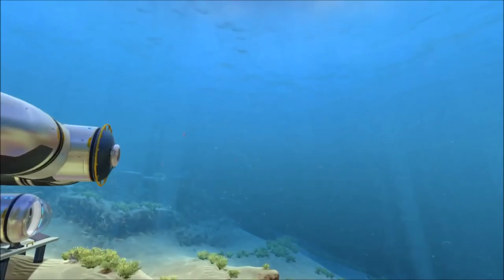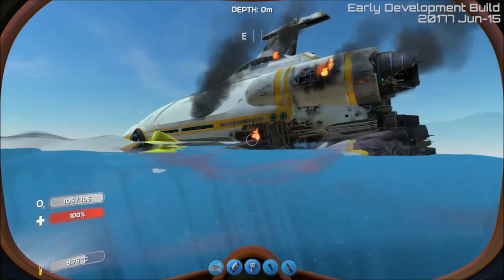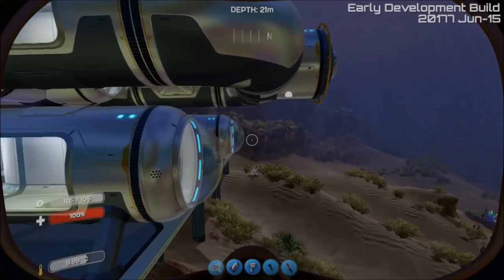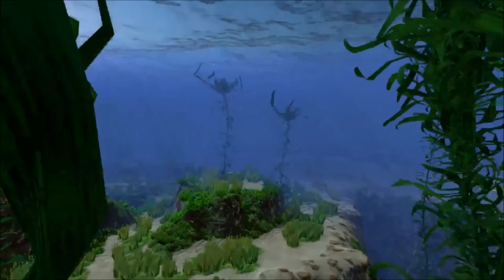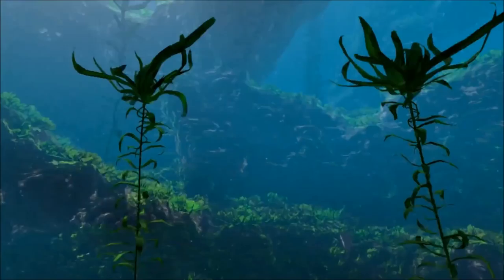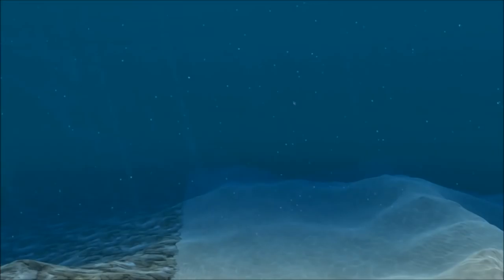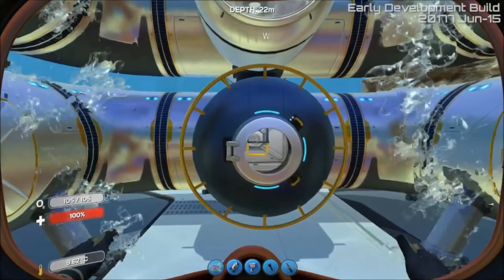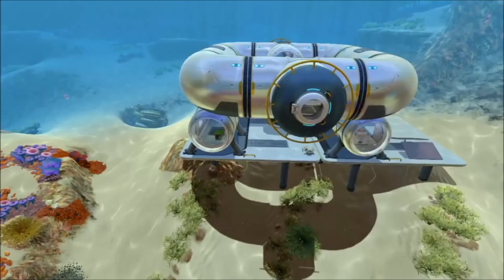Subnautica v20177 and Exploring the Reef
Not a lot going on in the Experimental mode of the game right now.  There is a semi-new kelp location, news of coming additions, I examine the bio-reactor a bit more and show off the beautiful Membrain Tree that will be finally in the game very soon.  Oh yeah, I reveal the hidden plants I mentioned two videos ago.  :)

"Subnautica" is an Early Access game in which you descend into the depths of an alien underwater world filled with wonder and peril.  Craft equipment, pilot submarines, terraform voxel terrain and out-smart wildlife to explore lush coral reefs, volcanoes, cave systems, and more - all while trying to survive.

If you would like to see in-game objects and future tech that will be coming to the game in 3-dimensional CGI format, check out the Sketchfab Thanks to Galaxy for sharing the link.

For up-to-date info. on what is being worked on and coming soon, check out the Trello boards at:

To see what regular updates and fixes are being added daily to the Experimental Mode of the game,

To use the console command window in the game, press F3, then F8 (to use the mouse..yes, it's a bug), uncheck the "Disable console" box at the top of the menu.  Close both menus and now you can press your tilde (~) key at any time to type in commands.

To opt-in to Subnautica's "Experimental" mode (which gives you daily updates):
1. Right click "Subnautica" in your Steam library
2. Choose "Properties"
3. Click "Betas" tab
4. Select "Experimental" from the list
5. Let Steam update the game
6. Run the game

He covers "Subnautica" and other games with fun and engaging videos.